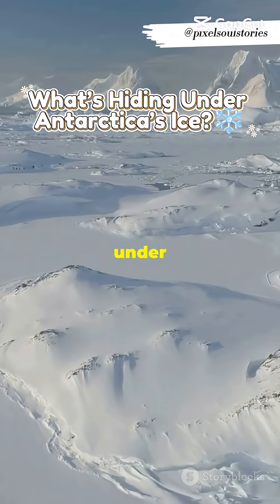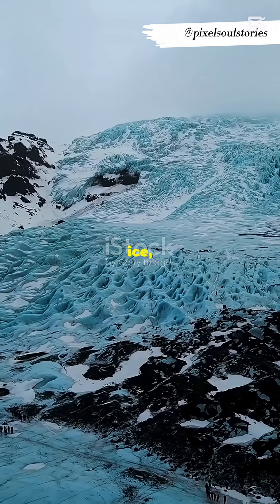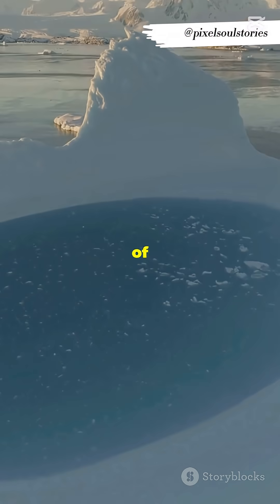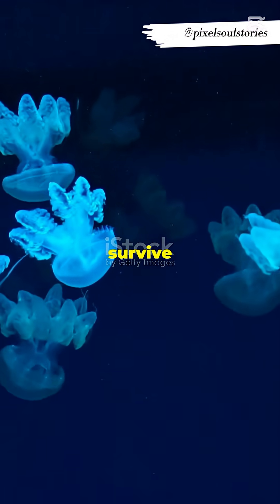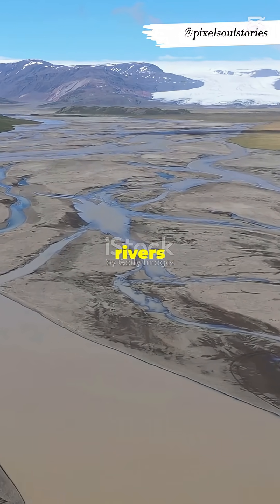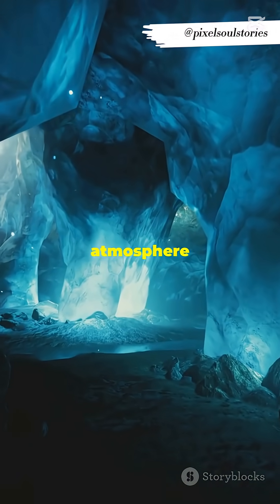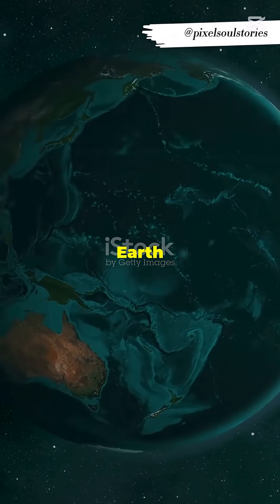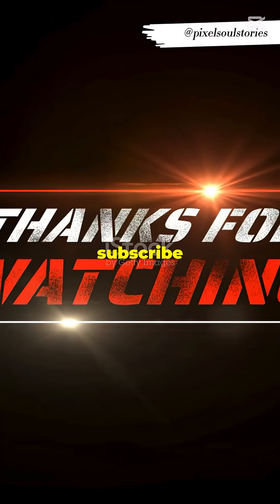What’sHiding Under Antarctica’s Ice? antarctica fypシ゚viral